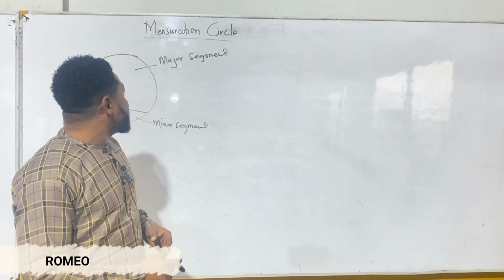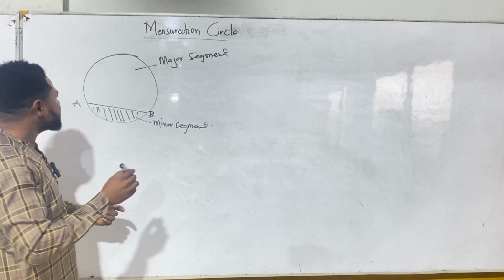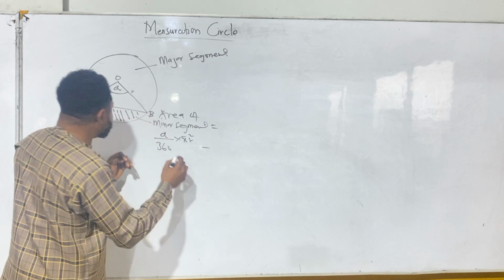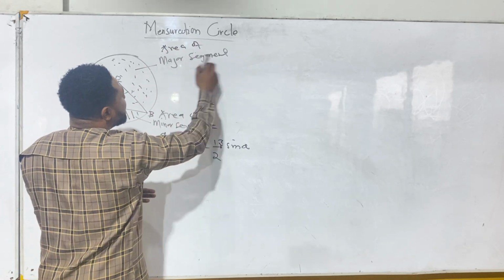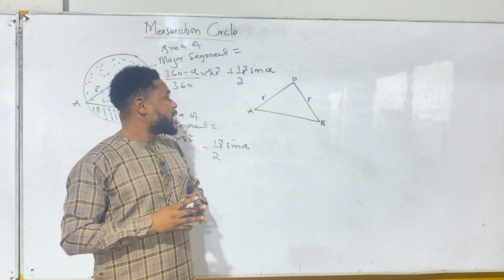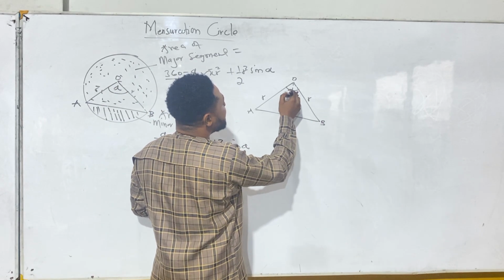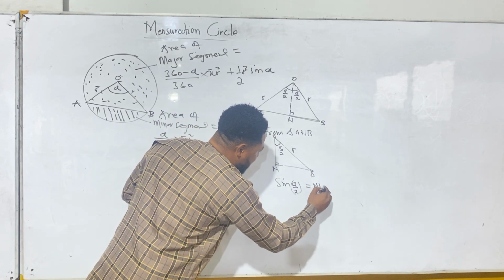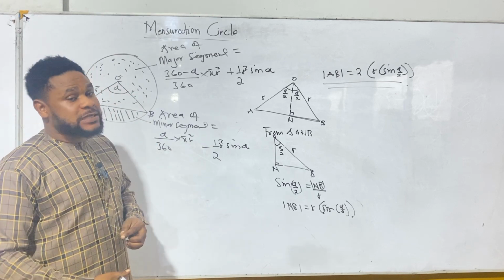Mensuration Circle Formulas : EP 2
In this video, we dive into some concepts of  mensuration circle formulas, focusing on:

Area of a Minor Segment: Learn the formula to calculate this part of a circle cut off by a chord.
Length of a Chord: Discover how to find the length of a chord using its central angle and circle radius.
Area of a Major Segment: Understand how to compute this larger segment by subtracting the minor segment from the total circle area.

By the end of this video, you'll have a clear grasp of these concepts and how to apply the formulas accurately in different problems.

Sir Romeo